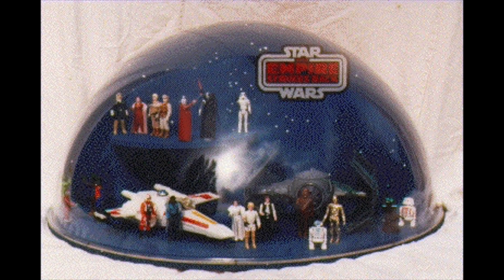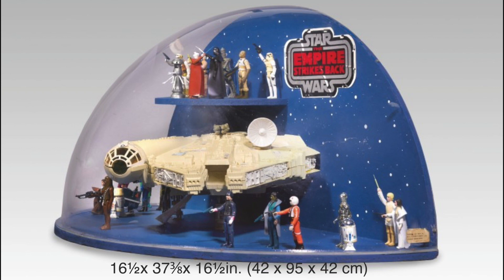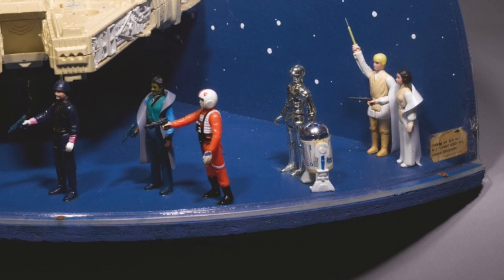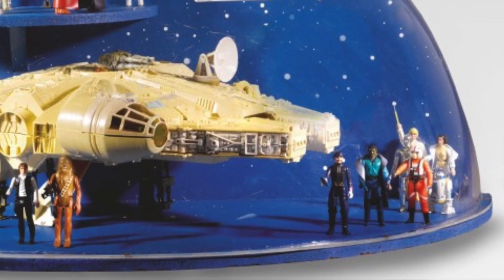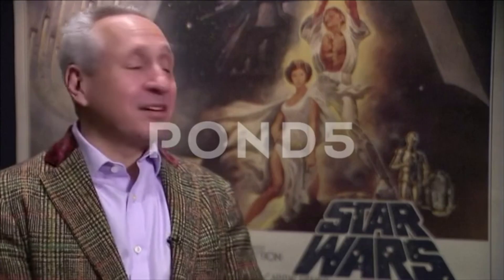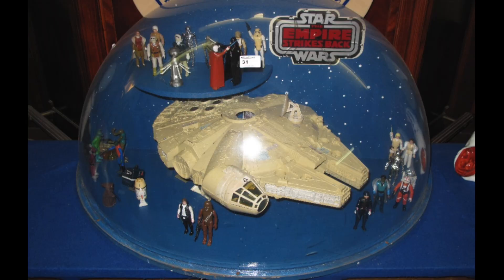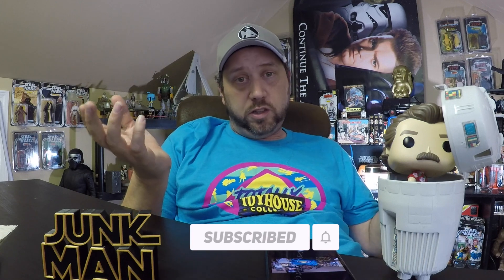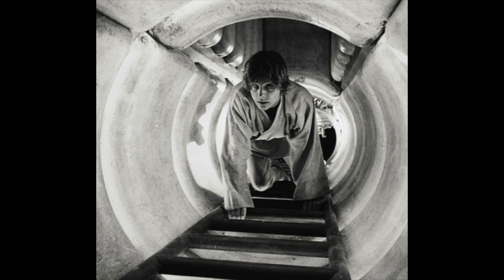Rare Star Wars Palitoy Store Display